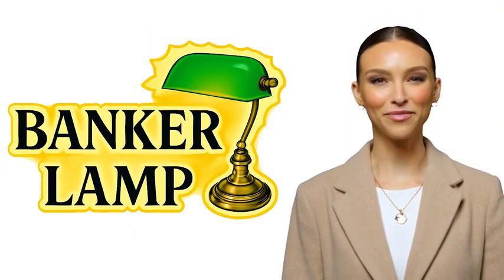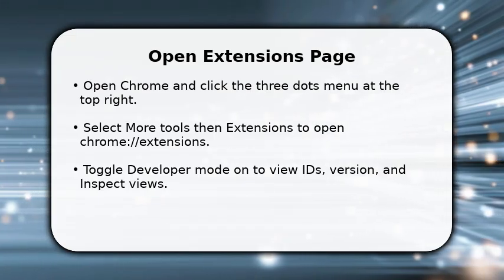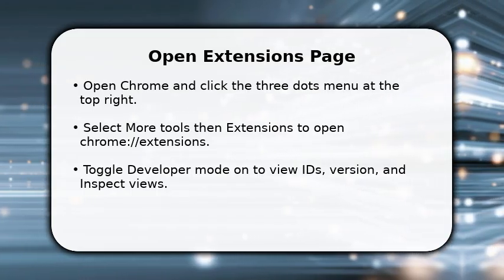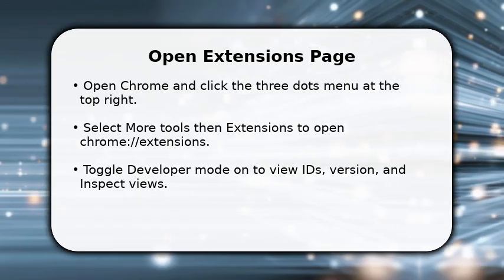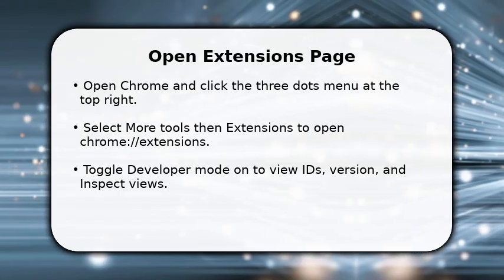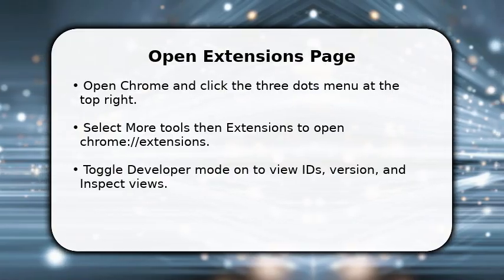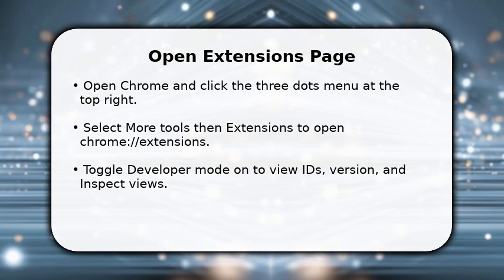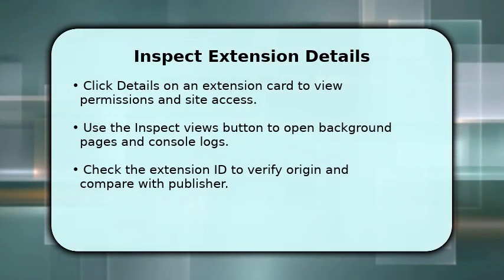How to Check Chrome Extensions Installed (updated)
How to Check Chrome Extensions Installed (updated) | 🔒 Surfshark VPN Deal — Stay private and secure. $1.99/mo + 3 Months Free ▸

Discover the simple steps to verify installed Chrome extensions on your browser. This guide provides a quick walkthrough of checking for updates, removing unwanted add-ons, and ensthy managing permissions effectively.

check chrome extension, verify installations in Google Chrome, manage google chrome extensions, update your browser plugins, remove unnecessary adware from Chrome